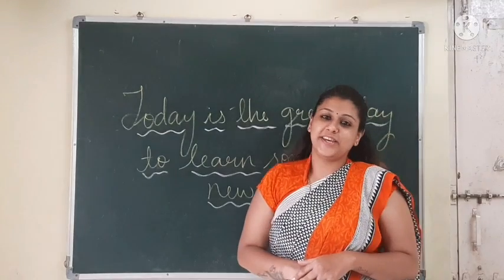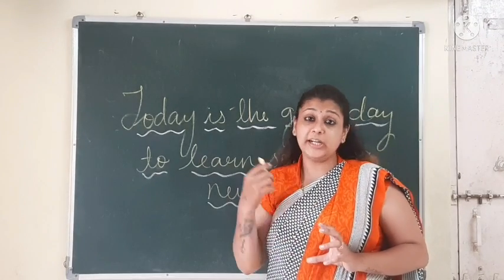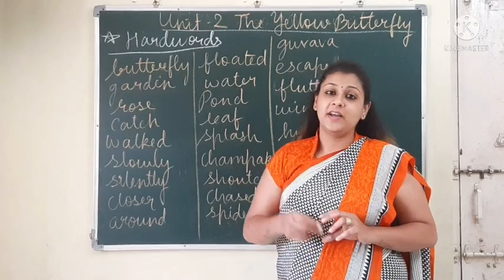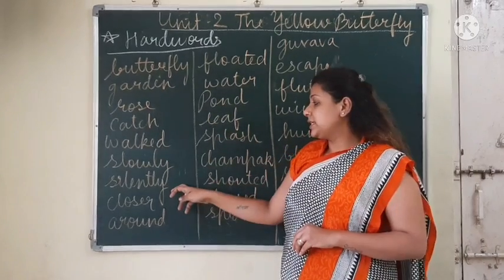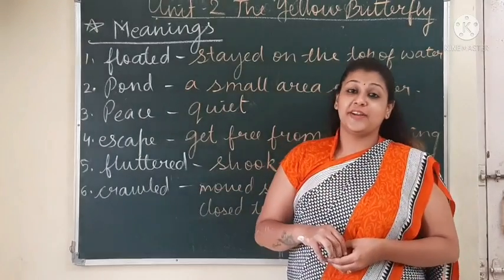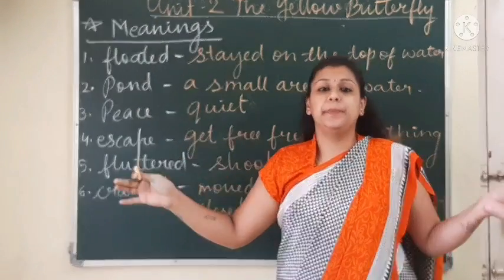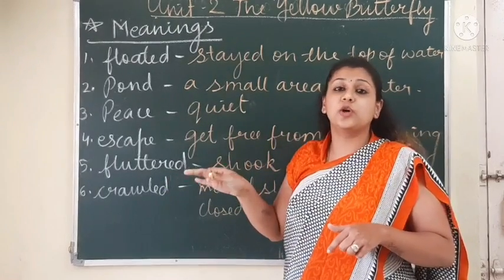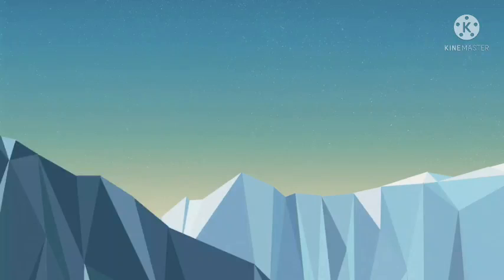3 - English unit-2 The yellow butterfly Nb ex part -1